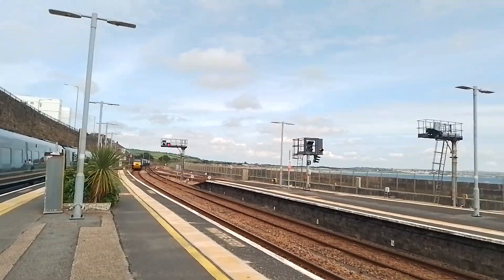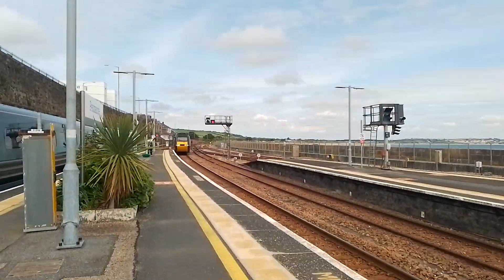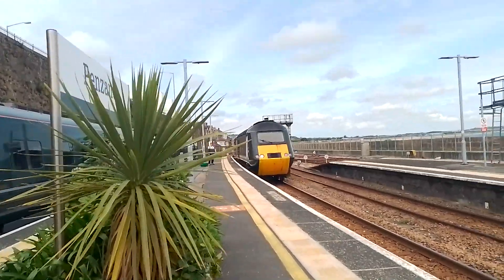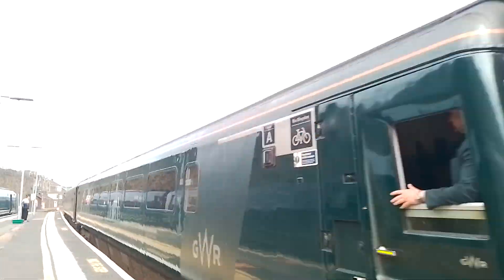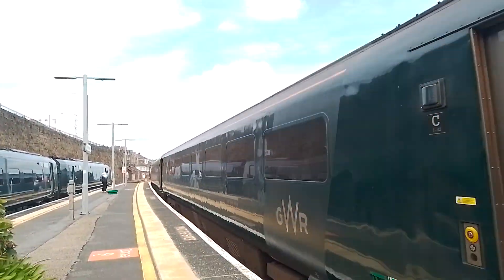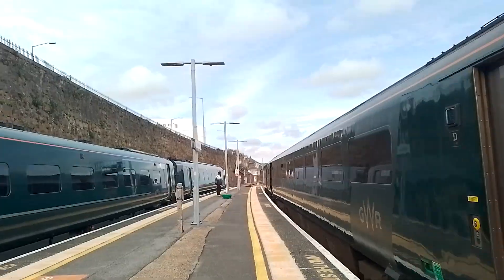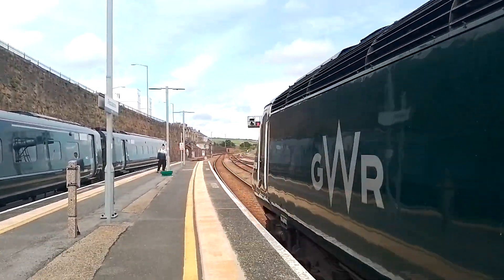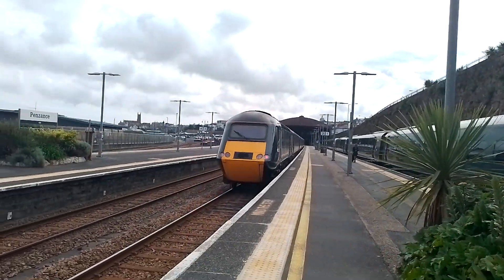approaching in now is 43194 and 43098 from Plymouth to penzance